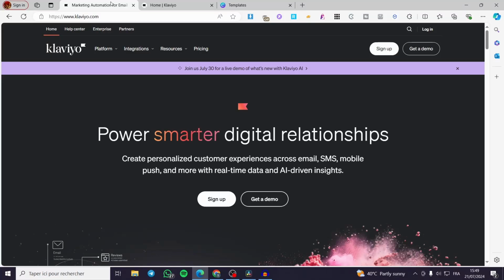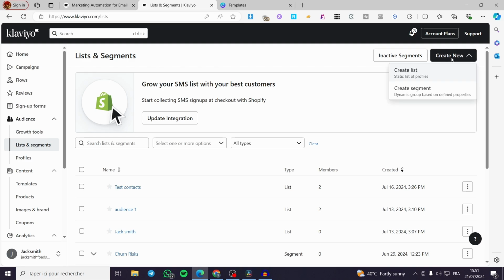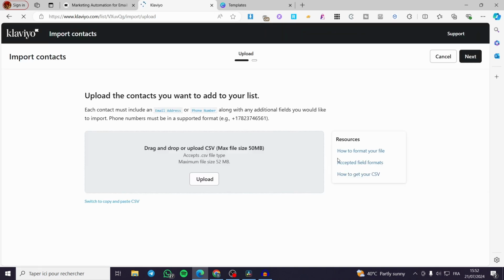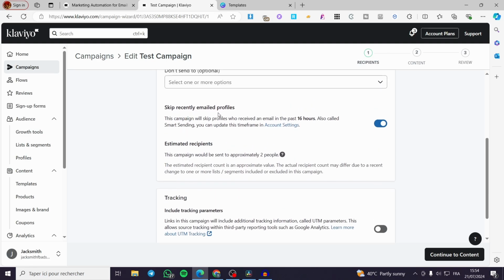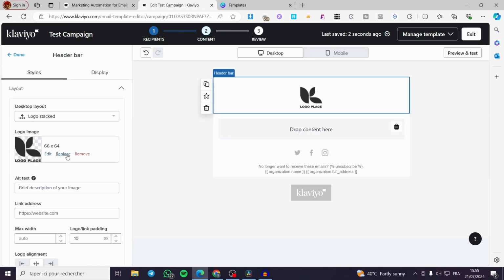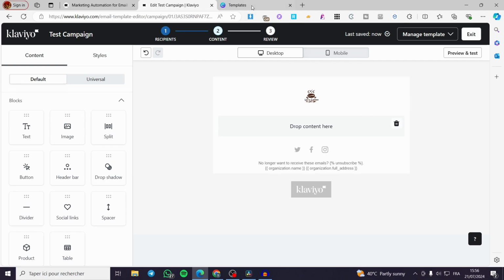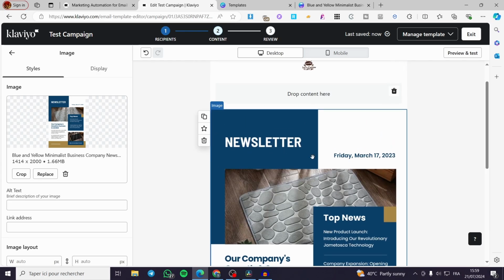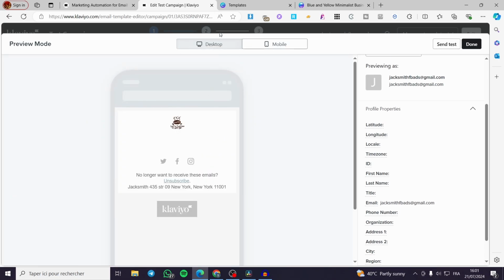How to Create an Email Template in Klaviyo | Full Tutorial 2025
If you are looking for a video about How to Create an Email Template in Klaviyo, here it is!